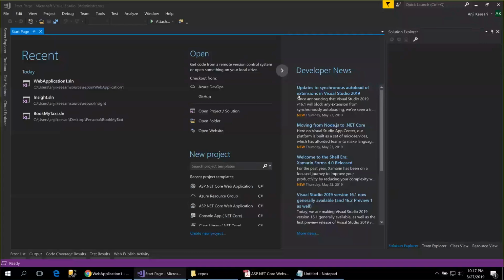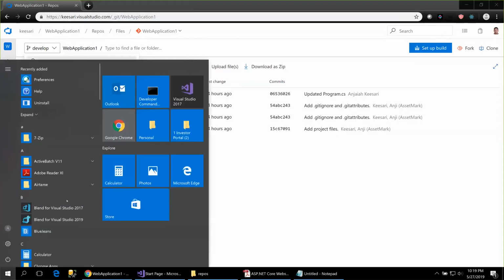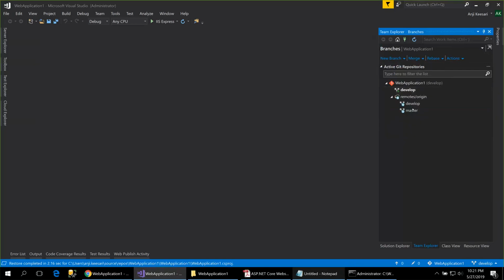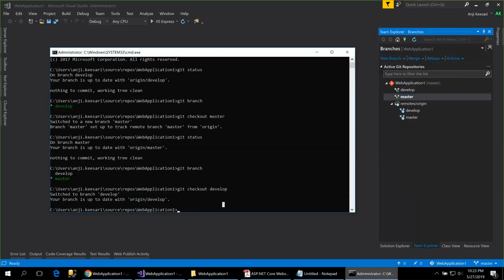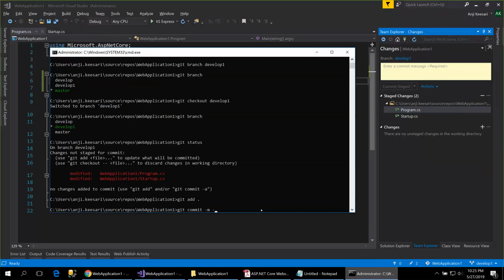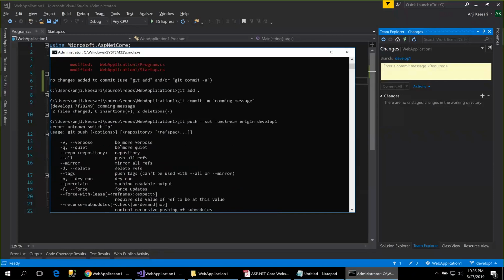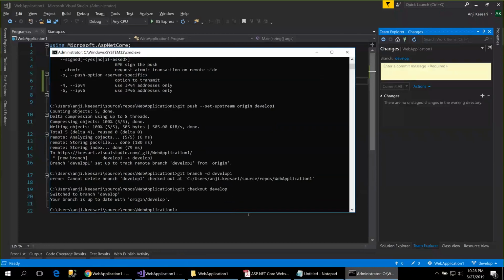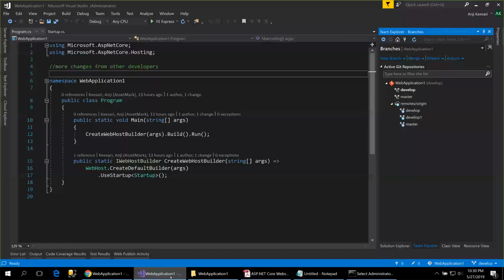Part-2: Git Commands (Basics)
What are the basic Git commands?

git add. Moves changes from the working directory to the staging area.
git branch. This command is your general-purpose branch administration tool.
git checkout.
git clean.
git clone.
git commit.
git commit --amend. ...
git config.